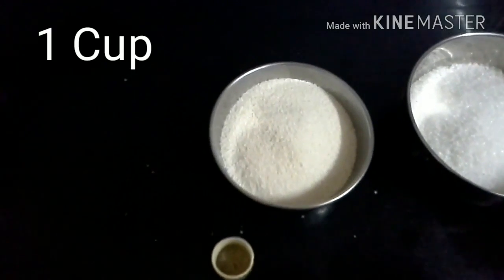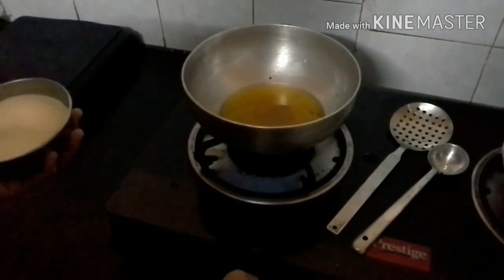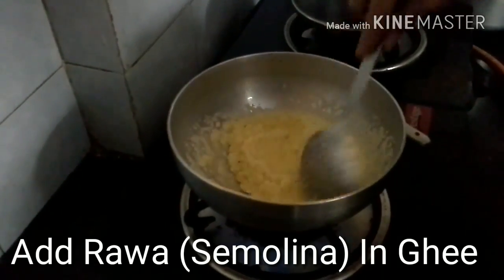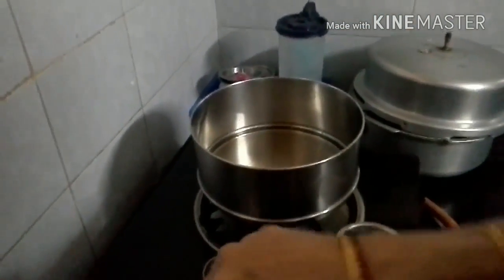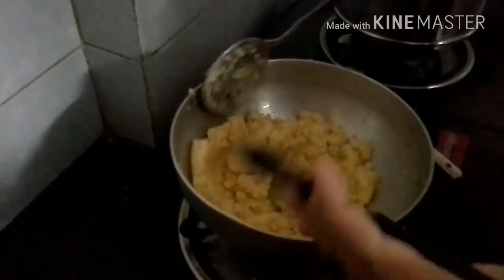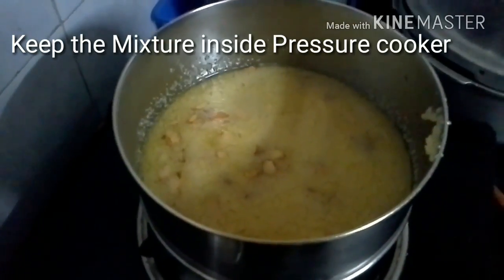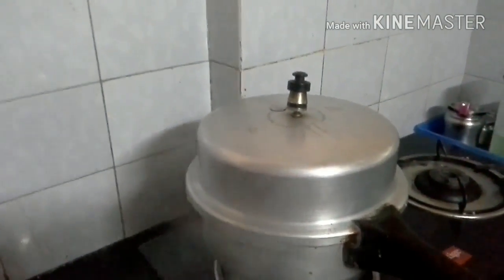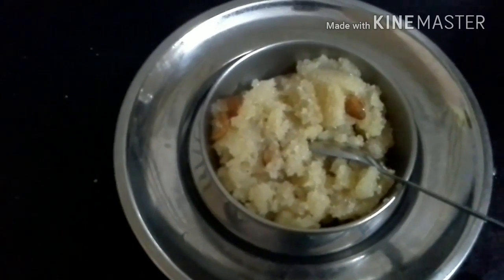Sajjige || Cooker Sajjige recipe in kannada || Satyanarayana Pooja Prasada Recipe in Kannada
Sajjige || Cooker Sajjige recipe in kannada || Satyanarayana Pooja Prasada Recipe in KannadaSajjige || Cooker Sajjige recipe in kannada || Satyanarayana Pooja Prasada Recipe in Kannada